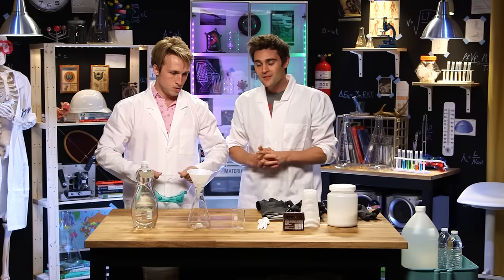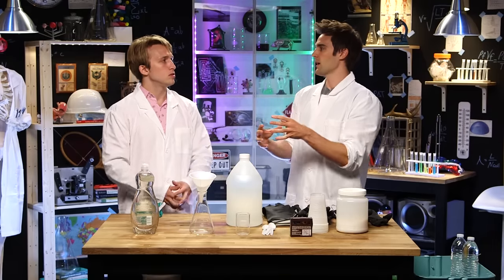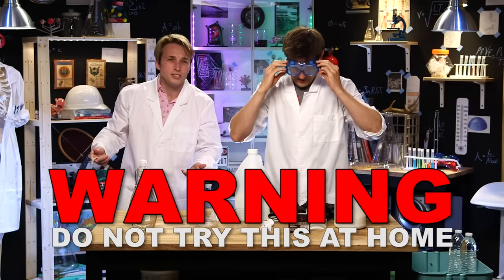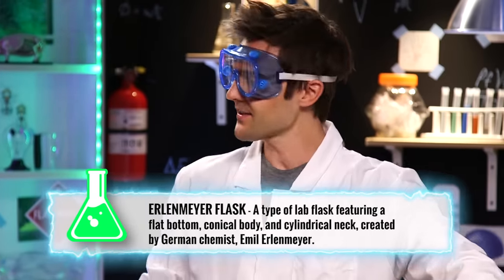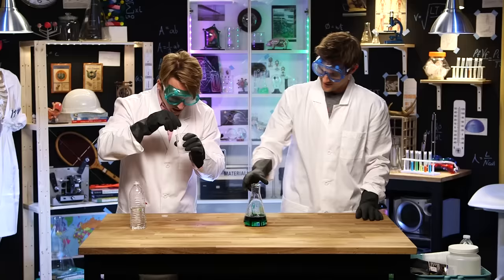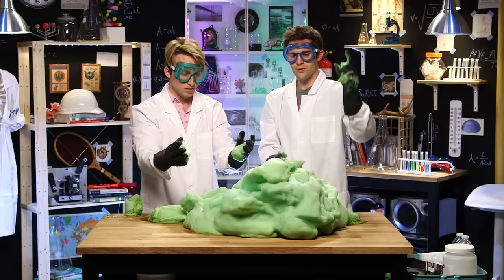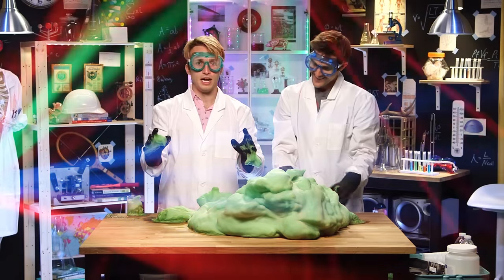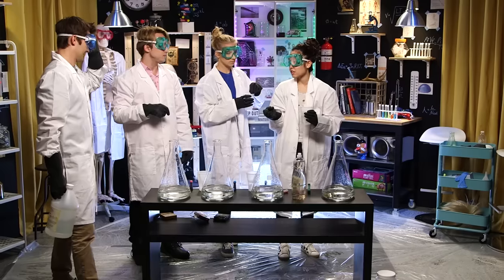EPIC FOAM FOUNTAIN (Smosh Lab)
Shayne and Nick are here to conduct another crazy experiment - this time, an epic FOAM FOUNTAIN! Look out!

SMOSH LAB pairs SMOSH super-talent SHAYNE TOPP with an actual scientist and they do KICK-ASS science experiments. Every episode will feature a new science experiment and a big friggin’ mess. It’s LEARNING… on accident.

Creative Director: Joe Bereta
Producer/Director: Sunny Peabody
Associate Producer: Sarah Whittle
DP: John Hale
Cam Op: Grant Babbitt
Gaffer: Tristan Noelle
Sound: Josh Bissett
Production Assistants: Tanner Risner, McKenzie Zuleger